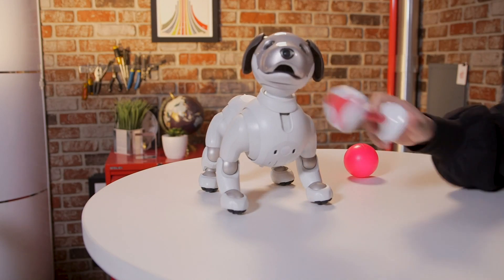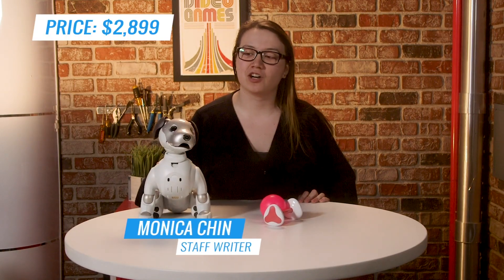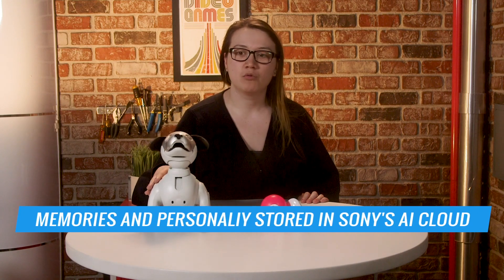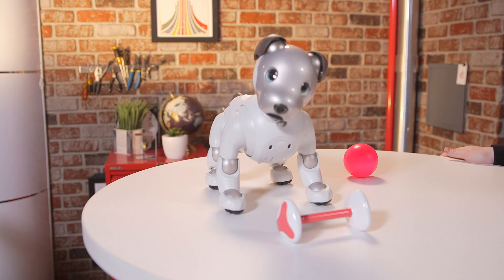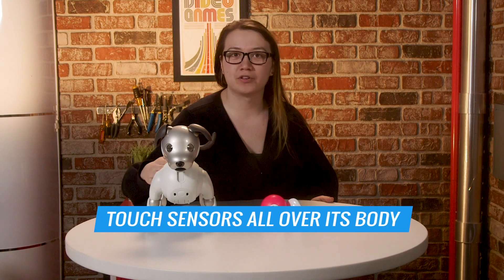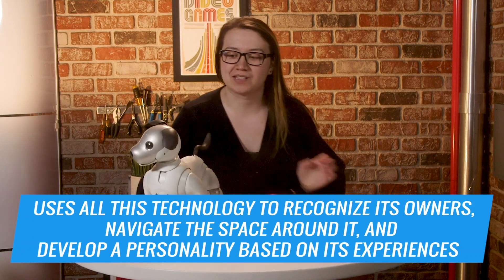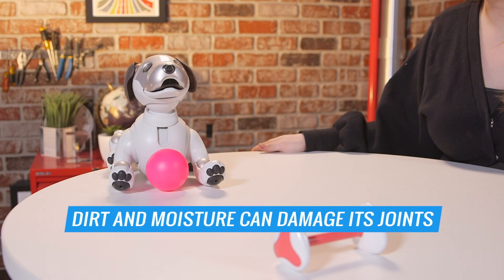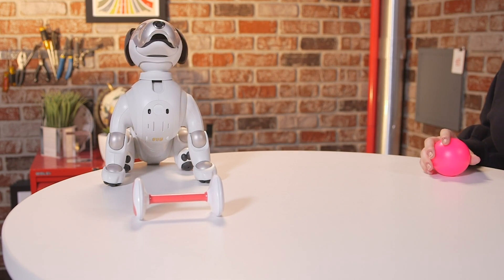The Sony 'Aibo' Robot Dog Made Me Wonder What "Real" Is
We're impressed by the smoothness of Aibo's movements, the accuracy with which it (for the most part) navigates its environment, and how accurately it imitates its canine counterparts.

And we're equally impressed with how we missed this robot companion when we were away and felt guilty whenever we powered him down.